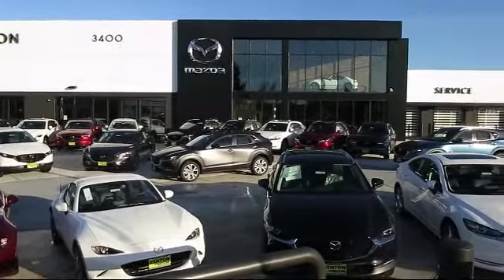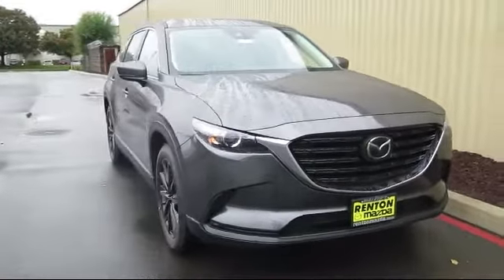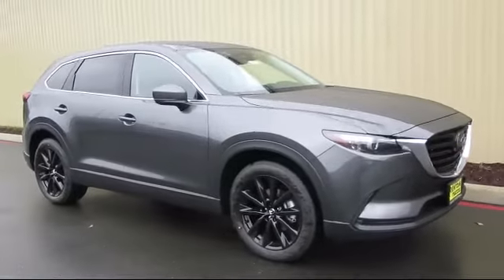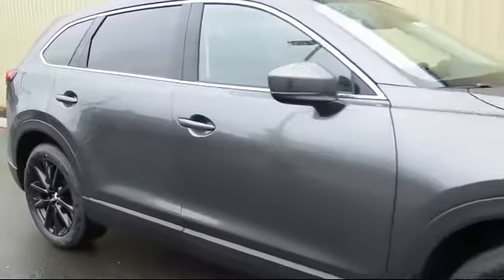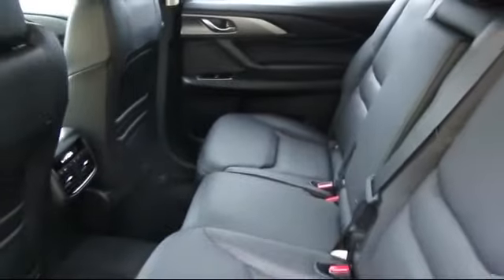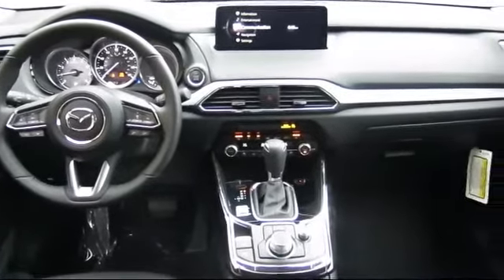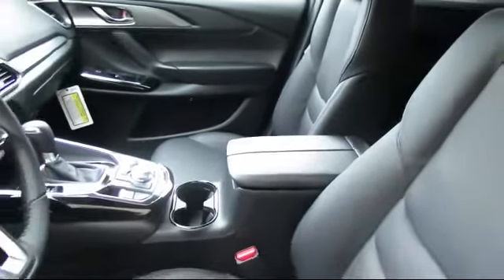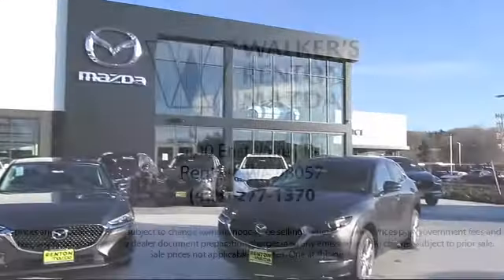2023 Mazda CX-9 Touring Plus Seattle Bellevue Renton Kent Auburn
2023 Mazda CX-9 Touring Plus Stock Number: WM2415 Vin:JM3TCBAY0P0637525.

720 Rainier Ave S.